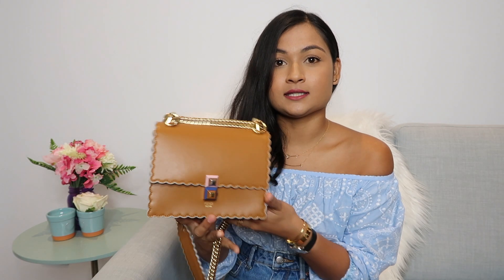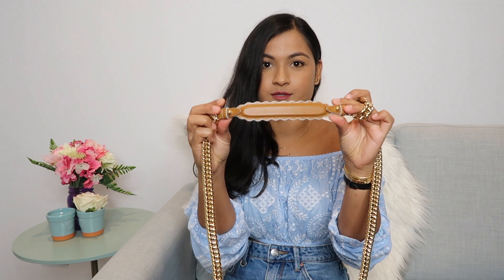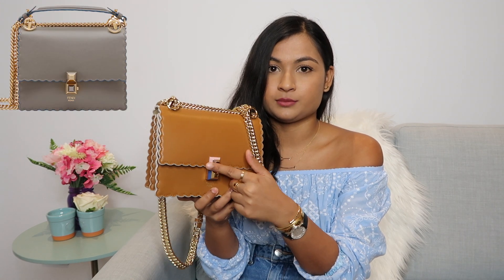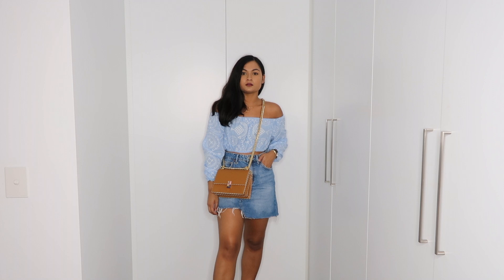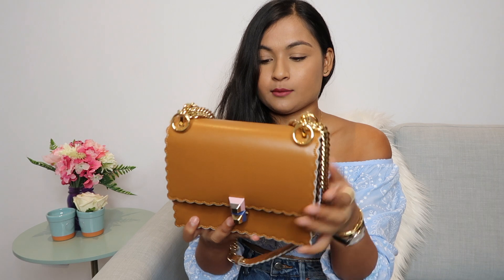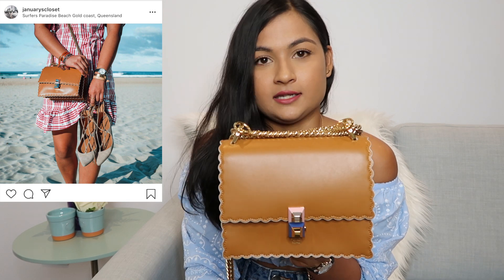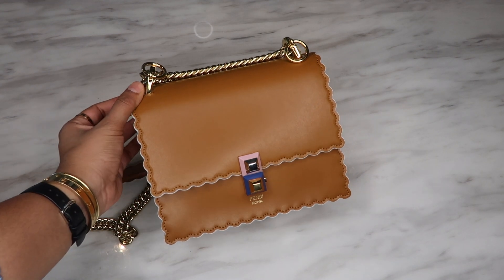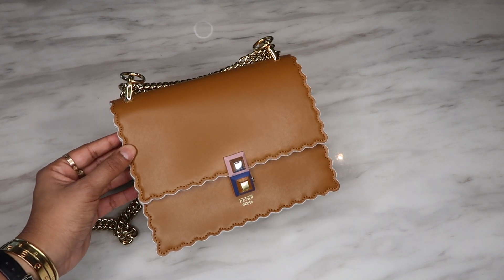FENDI KAN I | WHAT FITS, REVIEW, MOD SHOTS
I'm sharing a review of my Fendi Kan I Bag. I've included what fit's in my bag and also some mod shots for reference I am 157cm in height.